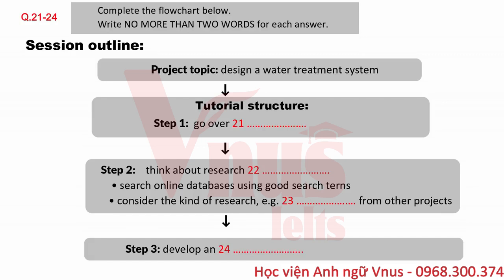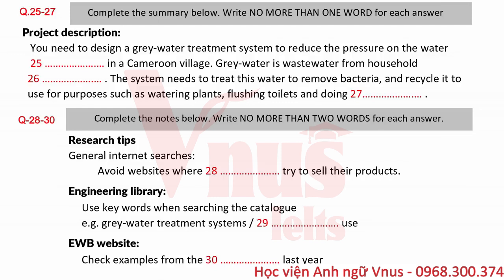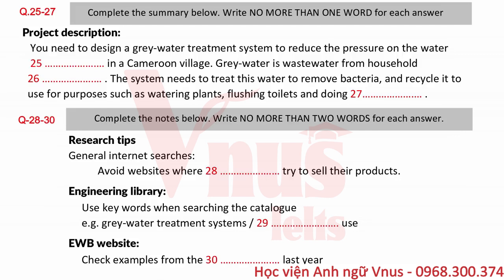TEST 183 - PART 3 - IELTS LISTENING PRACTICE 2024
Answers:
21. task instructions
22. strategies
23. case studies
24. action plan
25. supply
26. drains
27. laundry
28. manufacturers
29. residential
30. competition